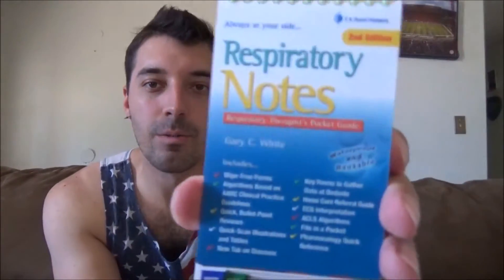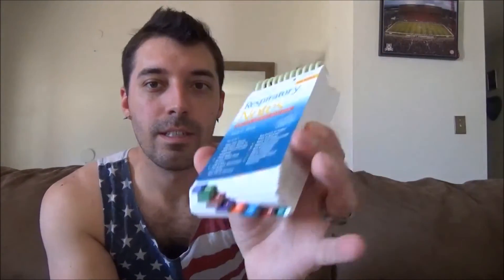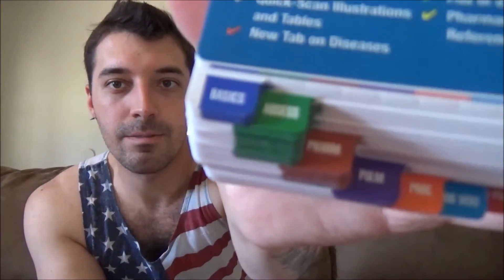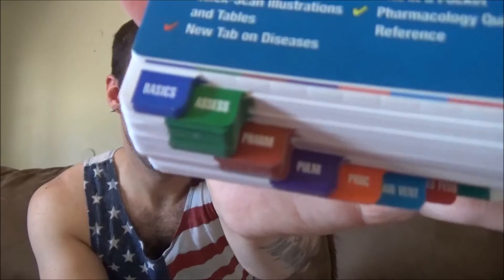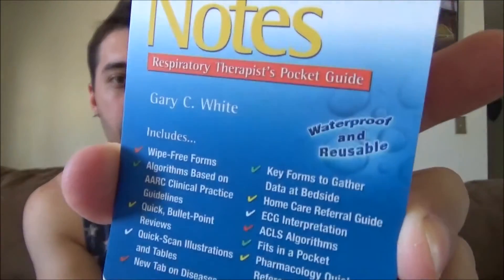Respiratory Therapy School - Books!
A quick video about my books for this semester and some tips for getting books cheap!

For TMC test bank, Egan's workbook help and more!